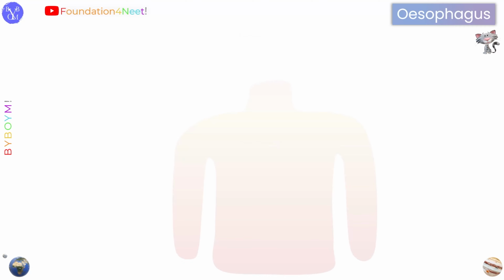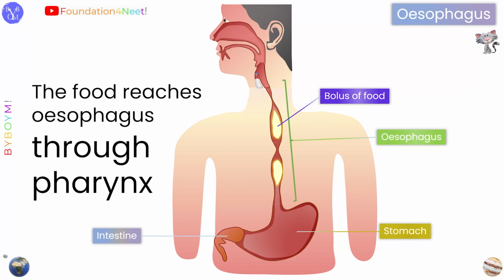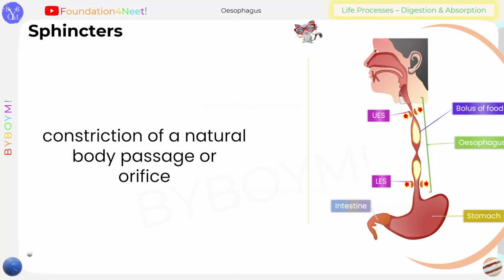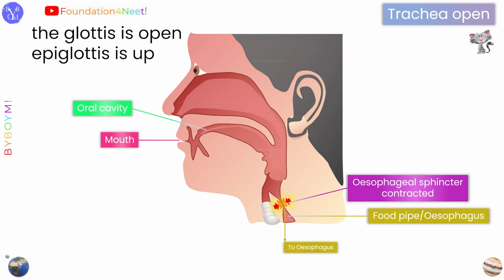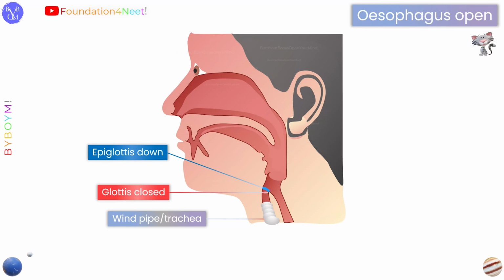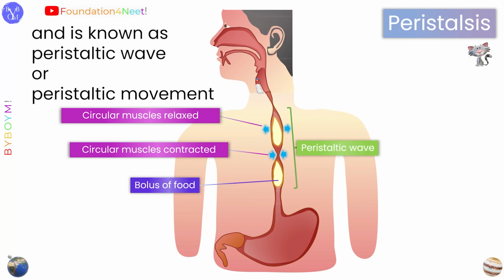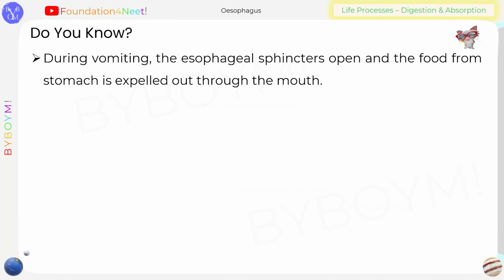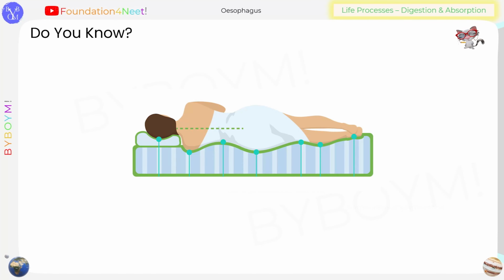What is Oesophagus? - English | Class 10 | Science | Biology | Chapter 1 | Life Processes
Oesophagus | X | Biology | Life Processes | Digestion & Absorption | BurnYourBooksOpenYourMind | BYBOYM | Foundation4Neet | NCERT |  NEET | Biology | BOTANY | Zoology | -  NCERT CLASS10 CHAPTER 1 BIOLOGY SCIENCE ENGLISH NOTES CBSE LATEST

This is the Fourteenth topic in the first chapter of Biology for NEET FOUNDATION X. The First chapter is Life Processes.

 Oesophagus
 Food pipe
 Sphincter
 Upper esophageal sphincter
 Lower esophageal sphincter
 Flow of Air
 Path of food
 Peristalsis
 Gastro-esophageal reflux disease
 GERD
 Acidity
 Wind Pipe
 Trachea
 Deglutition
 Bolus

Food pipe or oesophagus is a muscular tube approximately 25 cm in length that connects the pharynx to the stomach. It is present behind the trachea and the heart. The opening of the oesophagus is called the gullet. Swallowed food passes through the oesophagus, aided by peristaltic movements.
Peristalsis is the rhythmic wave of contraction and relaxation of smooth muscles that helps to propel the ball of food(bolus) along the gastrointestinal tract.
A Sphincter is a circular muscle that normally maintains constriction of a natural body passage or orifice and relaxes as required. Two muscular sphincters, the upper esophageal sphincter and the lower esophageal sphincter control the passage of food through the oesophagus.
Hello everyone and welcome to burnyourbooksopenyourmind!
I am your friend and host byboym and you are watching foundation4neet.
We have started our course in life processes with digestion and absorption and the fourteenth topic is Oesophagus.
Oesophagus is also known as food pipe and is a muscular tube approximately 25 cm in length. It is present behind the trachea and the heart.
The oesophagus connects the pharynx to the stomach.
We discussed in the last video that the journey of the food begins with the mouth and then it reaches the oral cavity, after oral cavity the food reaches oesophagus through pharynx after passing through the opening of the oesophagus, i.e., the gullet.

Pharynx is the common passageway of both food and air.

We saw in histology of alimentary canal that there are two layers of muscularis present in the oesophagus i.e., the outer longitudinal and inner circular.

Together they serve very important functions.

There are points in the alimentary canal where the constriction of muscles results in the complete blockage of the canal. Two such points are present in the oesophagus.
The upper esophageal sphincter
The lower esophageal sphincter

0Lets understand what a sphincter is

A sphincter is a circular muscle that normally maintains constriction of a natural body passage or orifice and this muscle can relax when required resulting in the opening of the passage.

There are many sphincters present in the alimentary canal. Two sphincter  of importance in oesophagus are UES and LES.

Now lets take look a journey of food.

Since the pharynx is common passage way for both food and air , there must exist a mechanism to avoid entry of food in the windpipe.

If you are not eating then, the mouth is closed and the esophageal sphincter is contracted thus closing the gates to esophagus.
The glottis is open since the epiglottis is up. The air you breathe enters through your nostrils into the nasal cavity and then through pharynx and glottis enters the lungs through the windpipe. The epiglottis, the cartilaginous flap of tissue that covers the entry of windpipe, remains lifted while you breathe, allowing flow of air into trachea.

In the case of eating,the epiglottis is down and the entry to the windpipe is closed,
On the contrary, the esophageal sphincter is relaxed and allows the entry of food into the esophagus.
the food forms bolus in the oral cavity after mixing with saliva, this bolus then reaches the pharynx and then the esophagus through the gullet,
The swallowed bolus of food then is moved downwards to the stomach and is aided by peristaltic movements of the esophagus.

During peristalsis, a portion of the esophagus just ahead of the bolus relaxes while the part just behind constricts. This allows the foreward movement of food but restricts the backward flow. This movement occur in waves and is known as peristaltic movement.

During night time, it is better to sleep in tilted position so that the acid remains in the stomach.

Chapters
0:00 Introduction
0:15 Oesophagus
1:24 Sphincter
1:58 Journey of air
2:55 Journey of food in Oesophagus
3:45 Journey of Food
3:29 Peristalsis
4:07 Do you Know?

Check the below link for the video on Alimentary Canal.